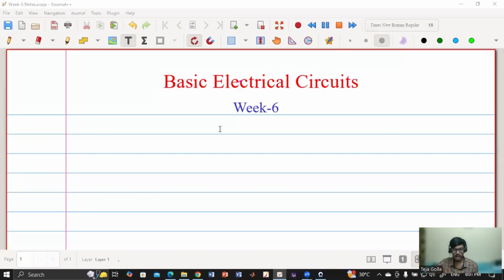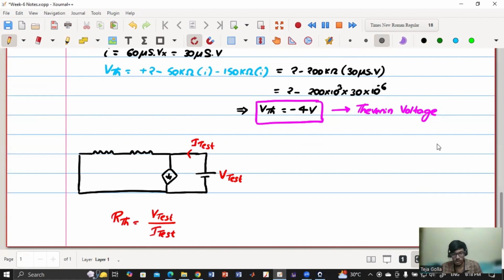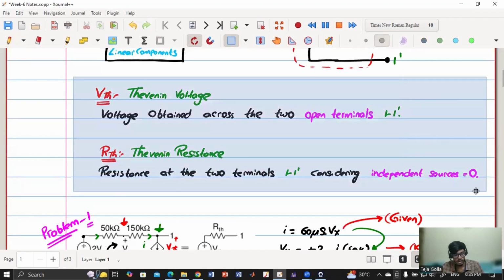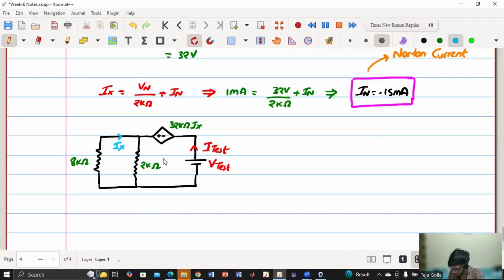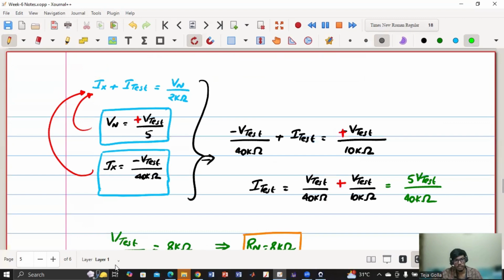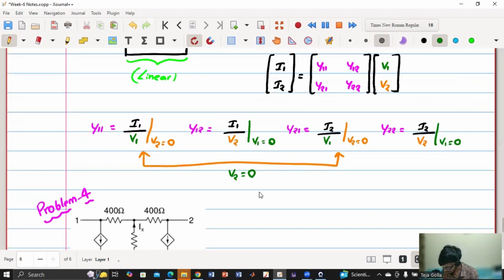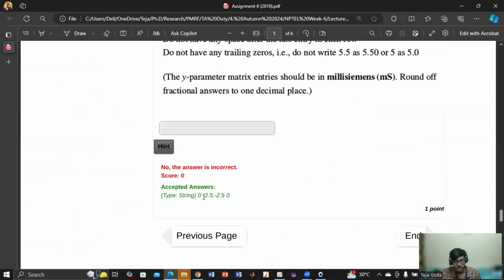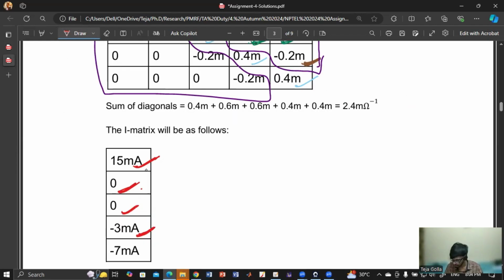Week 6 | Basic Electrical Circuits | Problem Solving Session | NPTEL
Hello Everyone! This is the Week-6 problem-solving session of the NPTEL course "Basic Electrical Circuits", and "Circuit Theorems and Two Port Networks".

Time Stamps
00:00 - Introduction
00:52 - Thevenin's Theorem
07:55 - Problem-1 (Thevenin's Theorem)
29:33 - Maximum Power Transfer Theorem
32:29 - Norton's Theorem
36:50 - Thevenin vs Norton's Equivalent Circuit
40:22 - Problem-2 (Thevenin vs Norton's Equivalent Circuit)
43:39 - Problem-3 (Norton's Theorem)
01:08:27 - Things to follow
01:19:14 - Two Port Networks (Y-Parameters)
01:24:27 - Problem-4 (Y-Parameters)
01:40:30 - Summary of Week-6
01:42:20 - Solutions of Assignment-4 (2024)